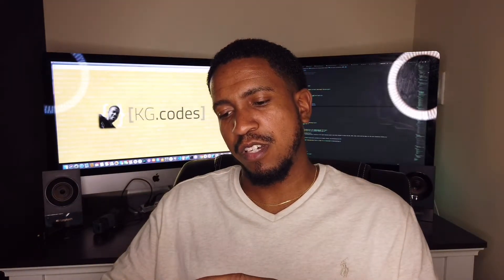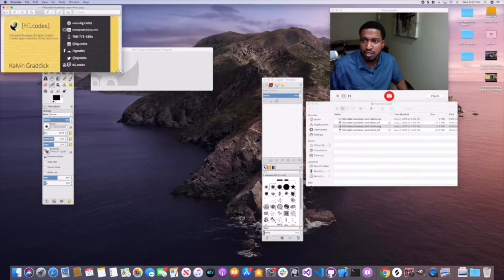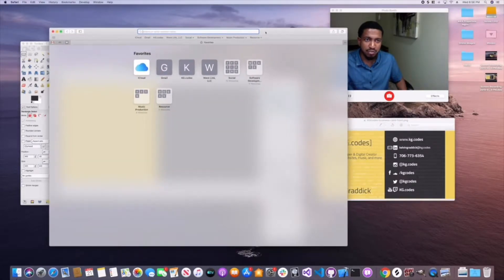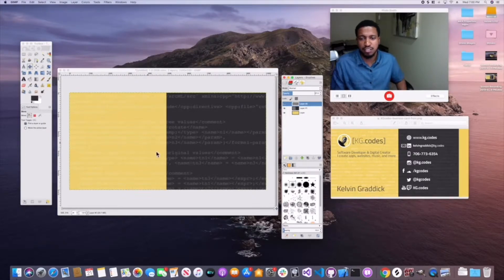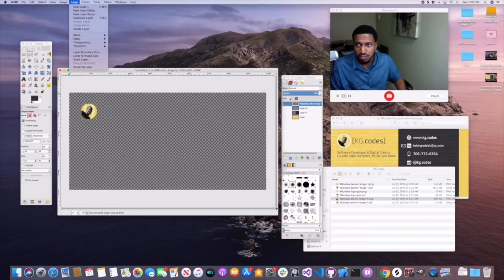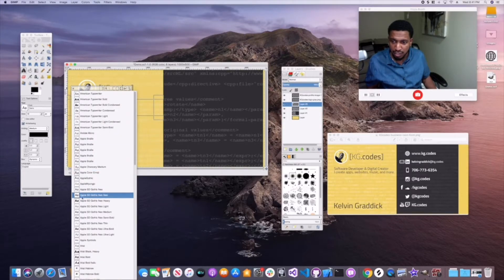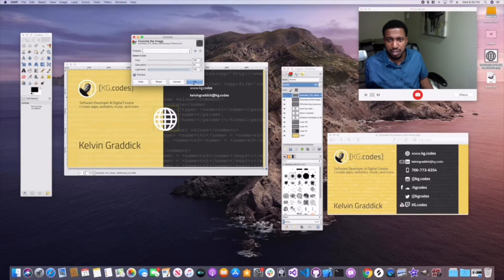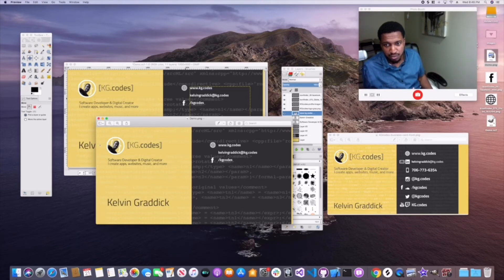How to design your own business card | clean and modern | using GIMP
This is a tutorial on how to design your own business card using GIMP (photoshop-like software)!
I was in need of a professional, modern looking business card for my personal brand and decided to create my own.
In this tutorial, I will show how I made it and each individual part. I show how to create a profile image bubble, background/pattern, social icons, and more.